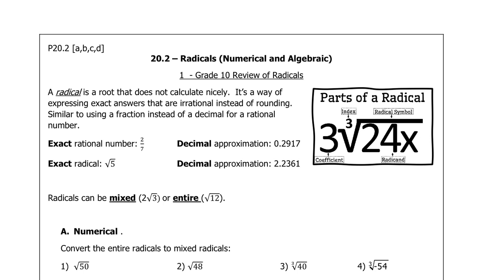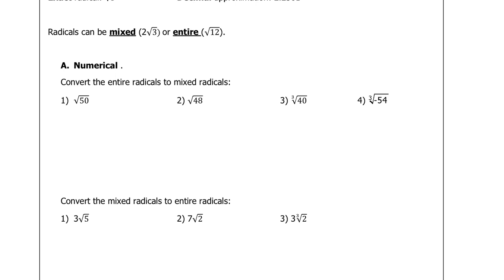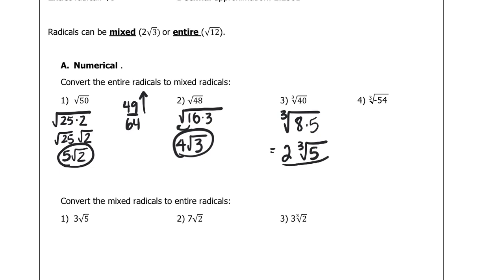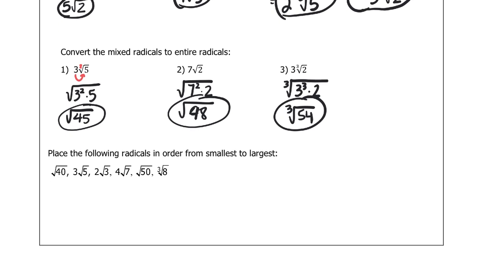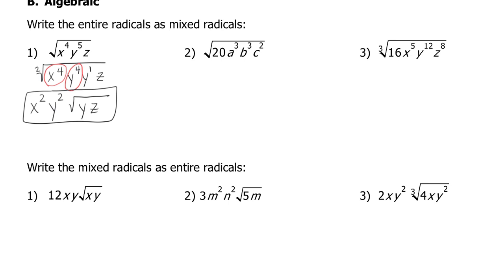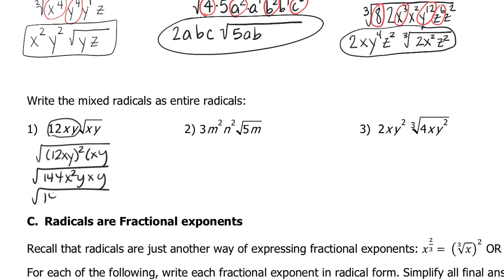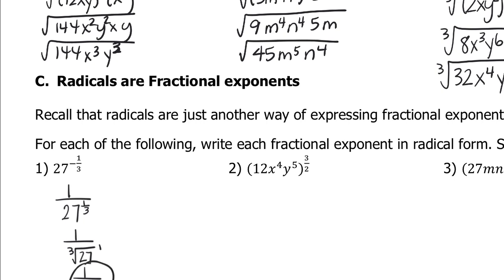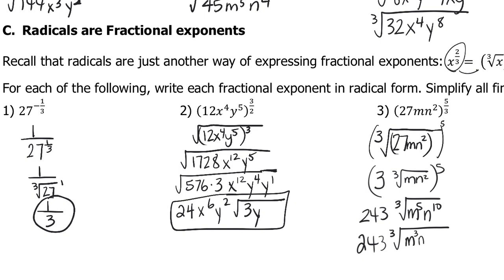PC20.2 Grade 10 Radical Review